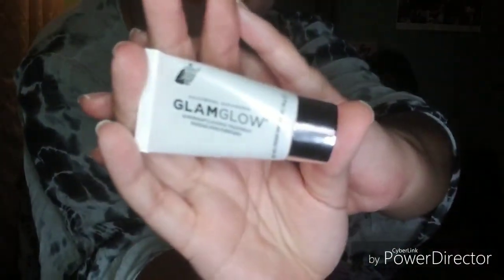Husband (Hubby) And Wife (Wifey) Try Glam Glow Charcoal Mask (Supermud)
Hubby and i had a fun time doing this video. This mask did leave our skin feeling AMAZING!!

A Little Info:
Advanced clearing treatment with Activated-X charcoal, a super absorbent carbon, to attract toxins and dirt from the deepest and toughest areas. Developed by GLAMGLOW® to help fight common skin concerns. Designed for men & women. SUPERMUD® for super clear super poreless skin. Visibly see your pore congestion pull-out & encapsulate within the mask. Immediate and amazing results in just one use.

Research Results
After just 1 day of use: 94% felt their skin looked renewed; 91% saw an improvement in skin clarity; 94% felt it gently cleared their skin.

On day 7 after using it 3x in a week: 98% felt their skin looked renewed; 97% saw an improvement in skin clarity; 97% felt it gently cleared their skin.